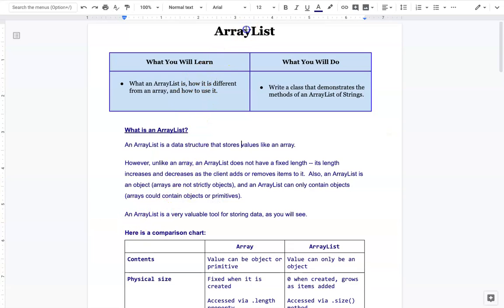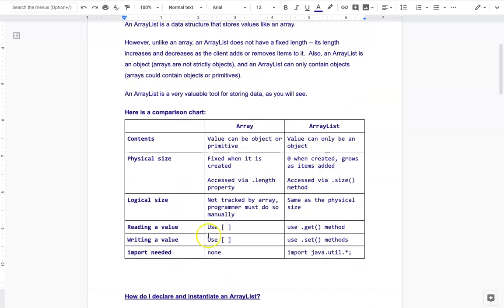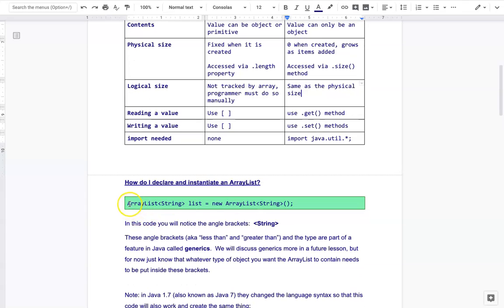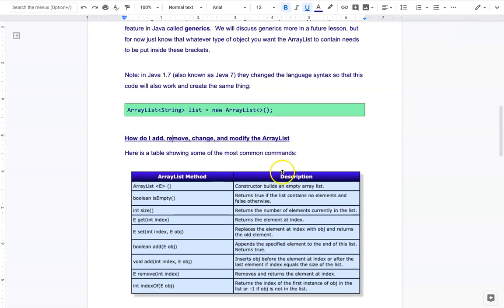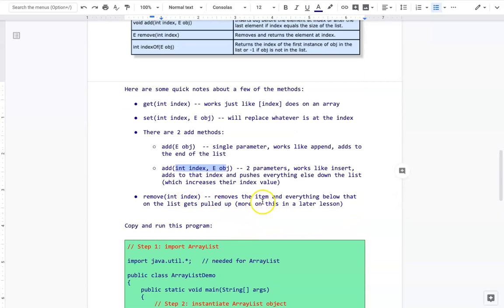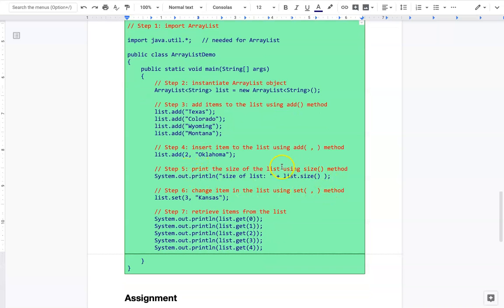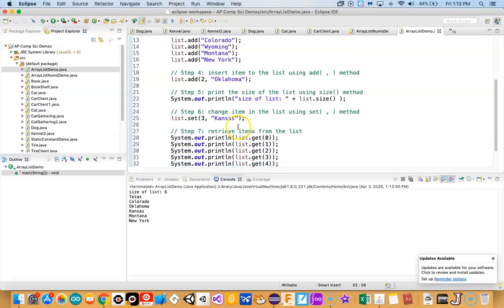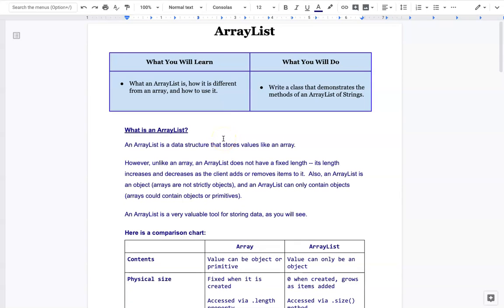ArrayList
Introduction to the ArrayList
How to instantiate an ArrayList
How to use common ArrayList methods